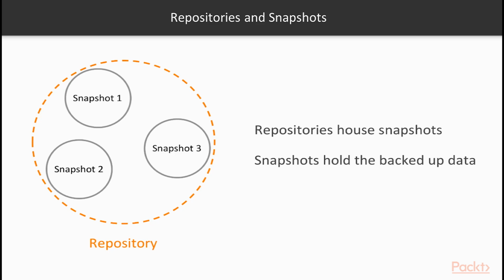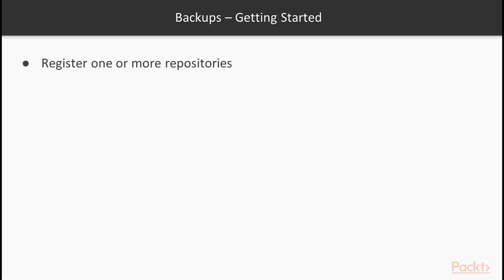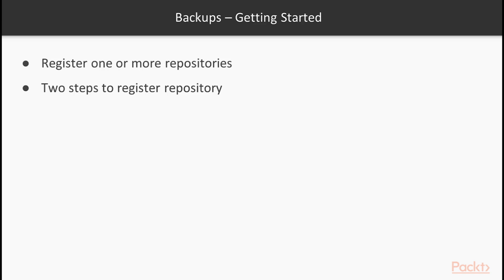Mastering ElasticSearch : Overview of Backup | packtpub.com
The fact remains that even the most optimized ElasticSearch cluster can go down or experience setbacks. As such, having an effective backup provides an immediate way to rollback and restore data.
• Understand how backups work in ElasticSearch
• Learn steps to setting up a backup
• Get helpful tips on backups